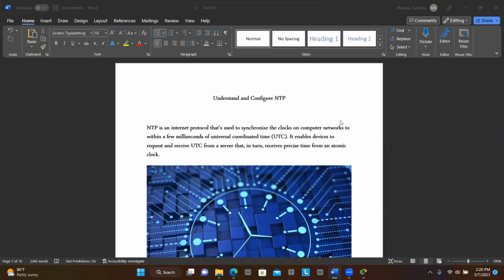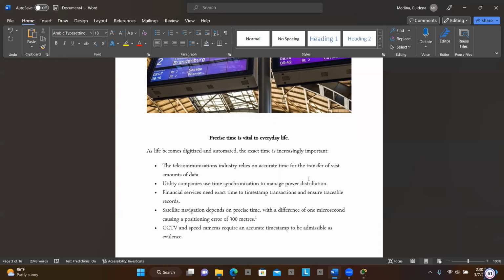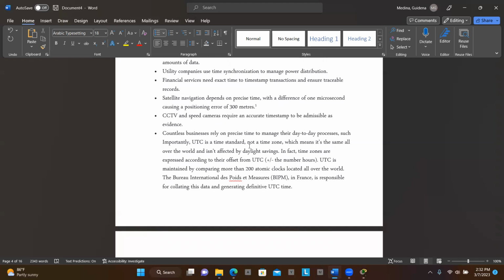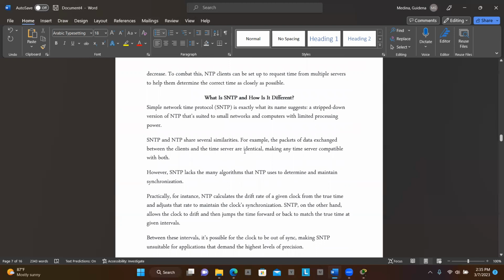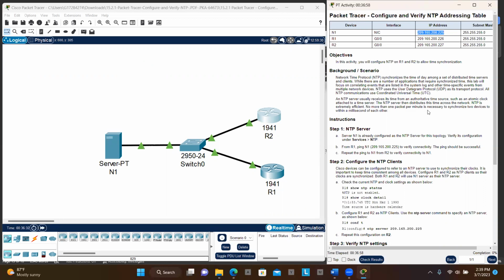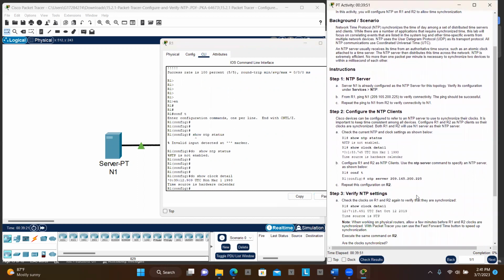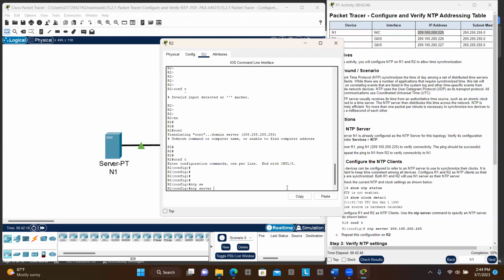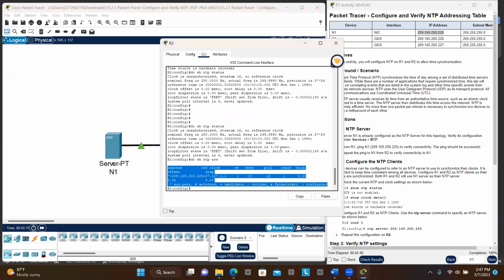Understand and Configure NTP and Verify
Understand and Configure NTP and Verify CCNP(Encor)